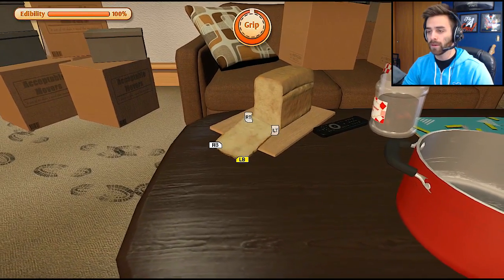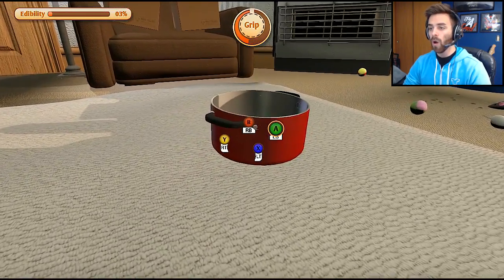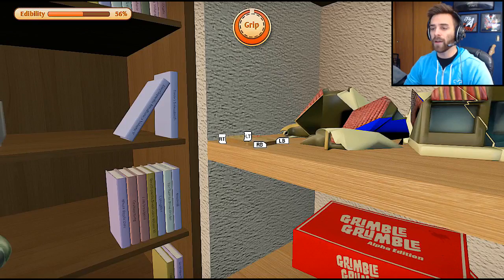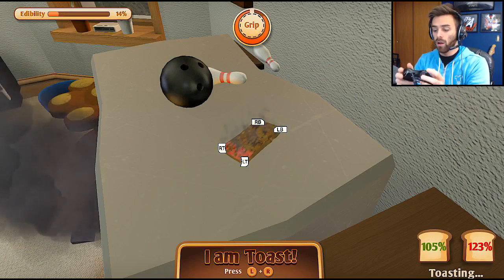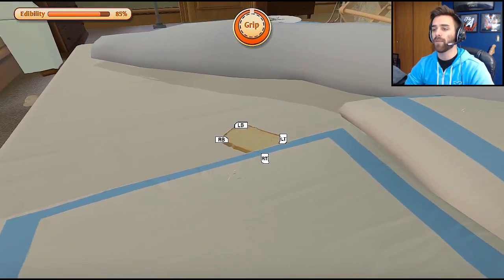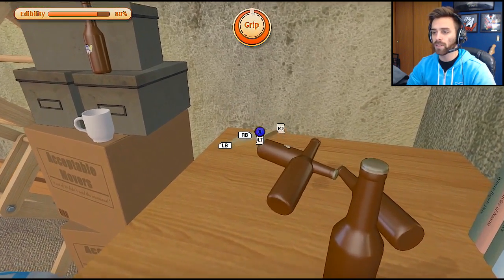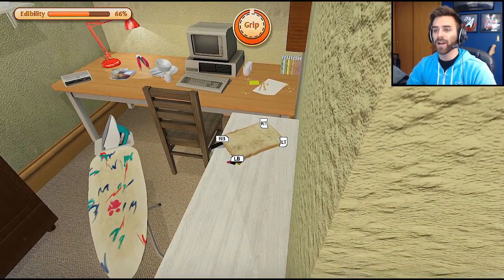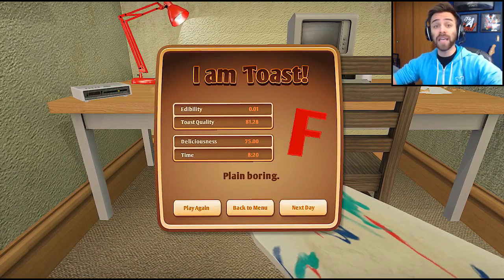Shady Steams w/ ShadyPenguinn: I Am Bread GamePlay #03 "Controller Redemption"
Kicking off our new Shady Steams w/ ShadyPenguinn series with I Am Bread! Be sure to leave your steam suggestions in the comment sections as often as you can for your game to be chosen!

After getting my blood pressure down to a normal level, I decided FOR YOU GUYS I would pick this game up again, in an attempt to toast my untoasted self. I am using a controller, there's some trippy stuff, and a new outro. Enjoy!

Possible Games Currently:
The Stanley Parable
The Forest
Don't Starve
Alice: Madness Returns
Wings of Vi
Terraria
FNAF2
The Binding of Isaac: Rebirth
Adventure Time: The Secret of the Nameless Kingdom

Keep It Shady!